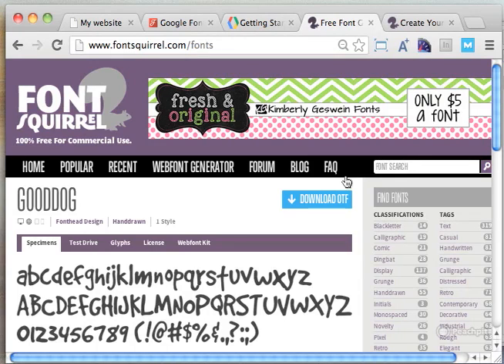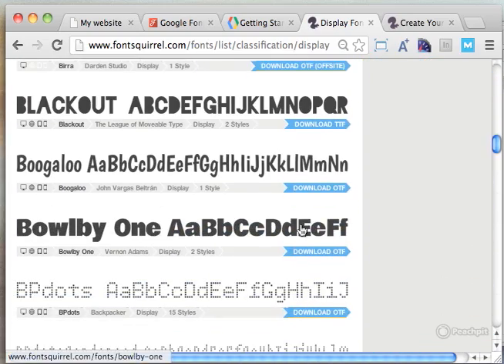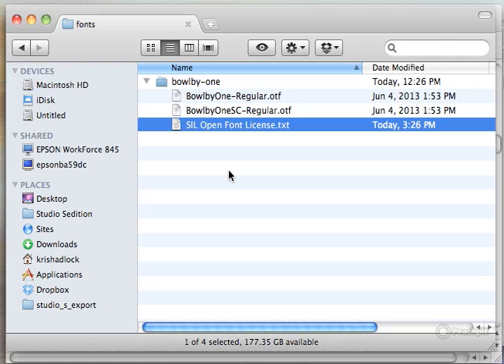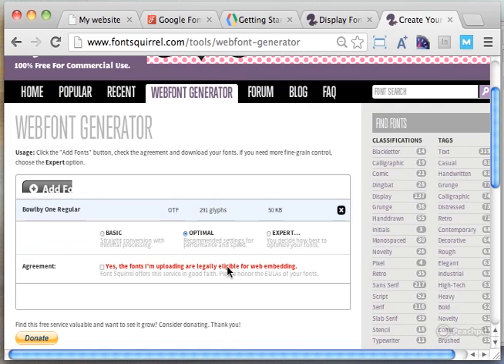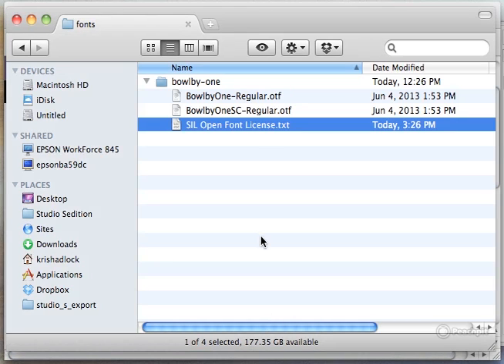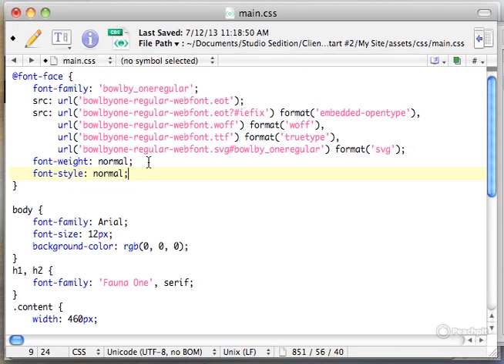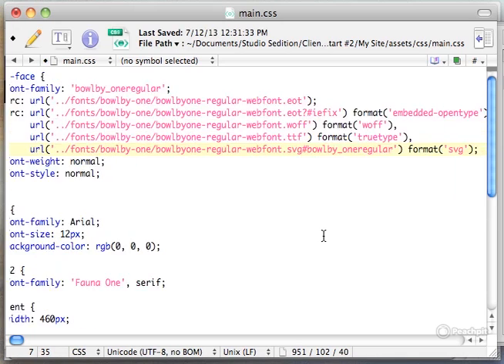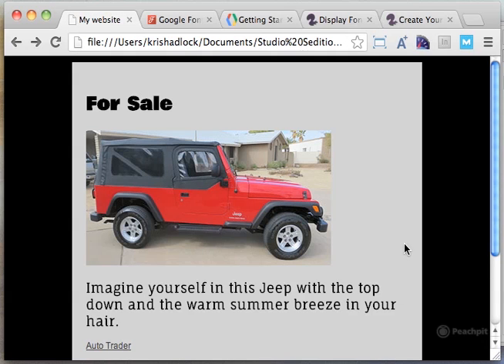017 Working with Web Fonts